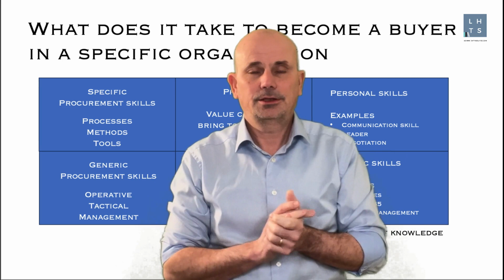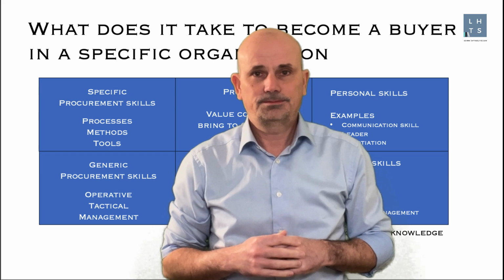3 examples on how to use Learn How to Source's competence model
Get three illustrating examples on how one can use Learn How to Source's competence model.